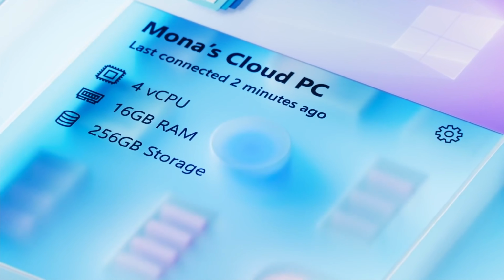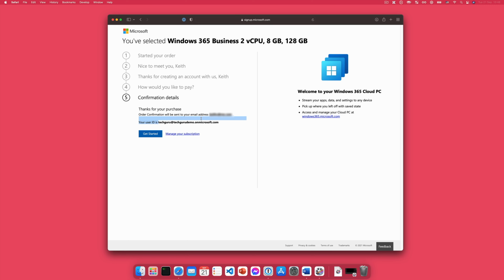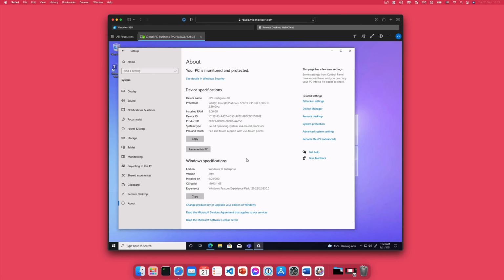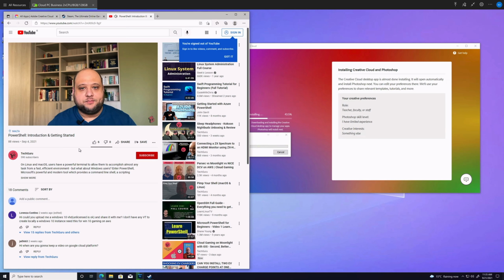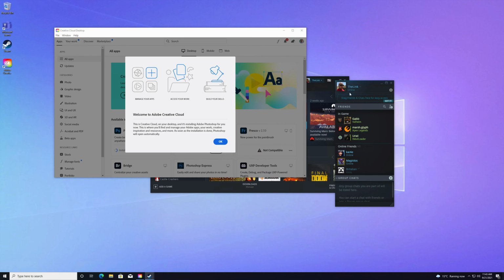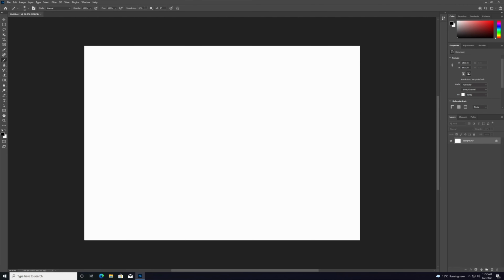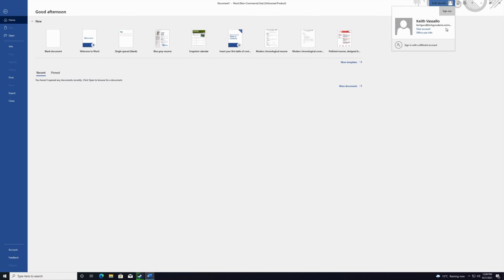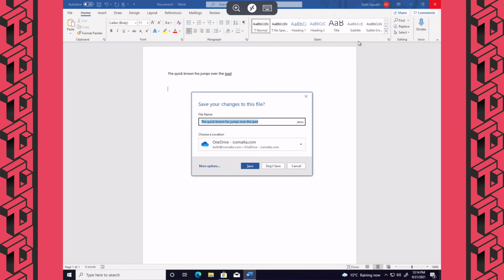Windows 365: I'm Not Impressed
According to Microsoft, Windows 365 is the world's first Cloud PC. It isn't. It also isn't particularly impressive, with mediocre specs, high latency and a ridiculous price. In this video, I setup an account and try it out. Check it out and see if you agree with my conclusions.

CHAPTERS
00:00 Introduction
00:48 What is Windows 365?
02:35 Creating an Account
08:56 First 'Boot'
13:05 Running Apps
30:34 Using from an iPad
33:19 Closing Thoughts